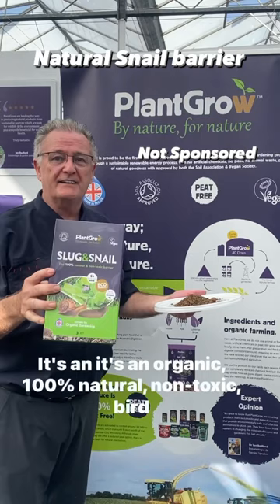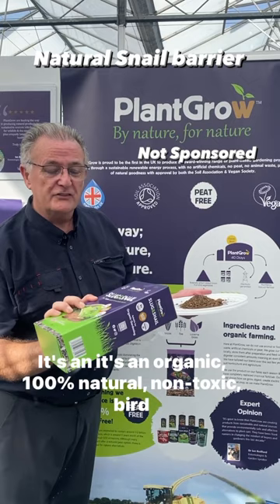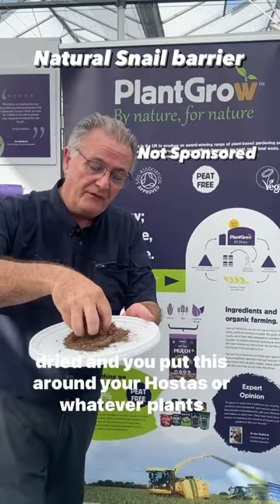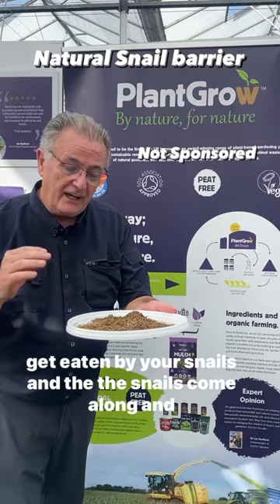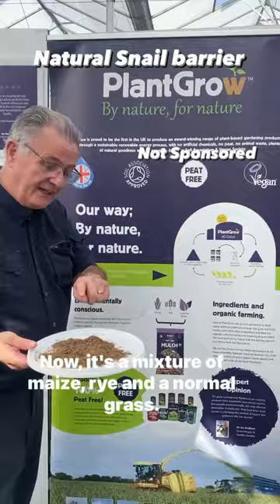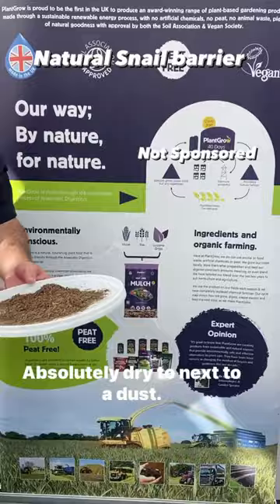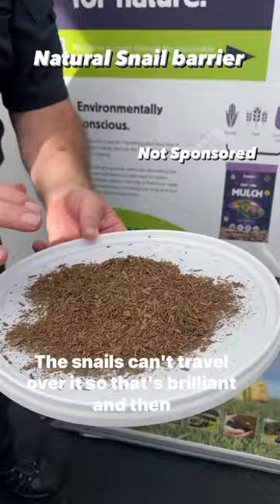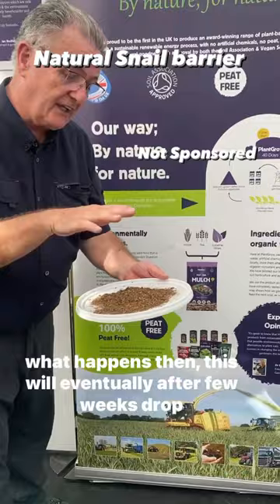Natural snail barrier how to stop snails eating your plants